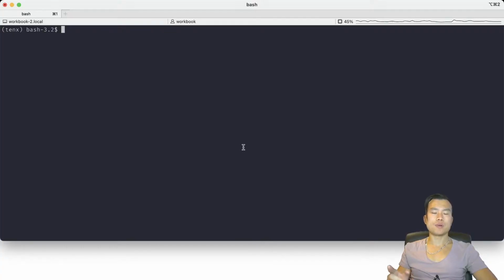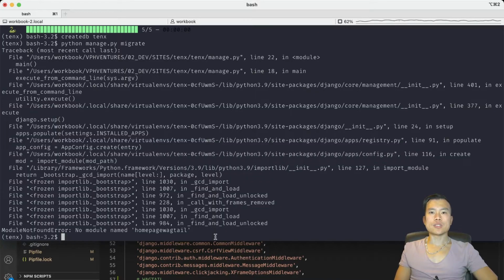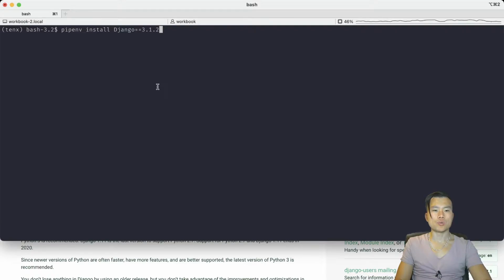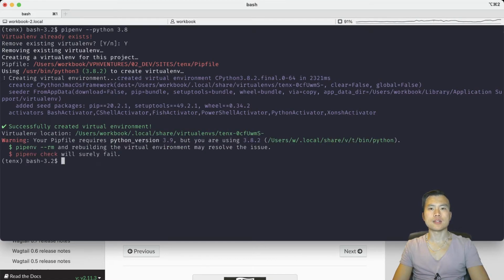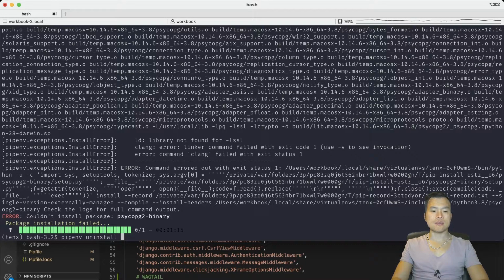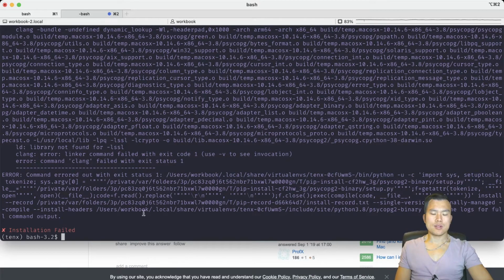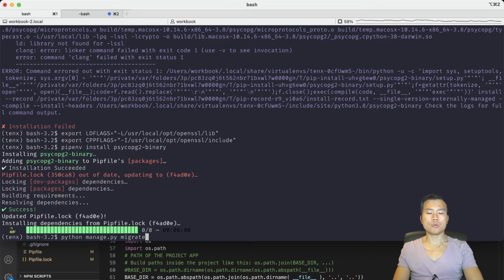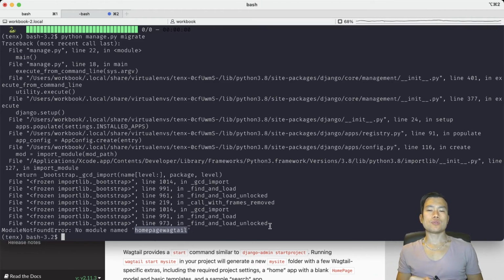SETUP a PostgreSQL Django Database | Building Affiliate Website #9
In this video, I will show you how I installed psycopg2 a python dependency for PostgreSQL database. How I setup PostgreSQL database inside Django settings. And how I dealt with Wagtail no module error. Spoiler alert, I didn't solved it entirely, but I at least I fixed my Django wagtail installation by downgrading to Python 3.8 and Django 3.1. and Wagtail 3.1.2.

Follow me on this journey, where I will build a affiliate site from scratch using python and Django. Yes, no Wordpress involved. This will be challenging, but I know I can do it.